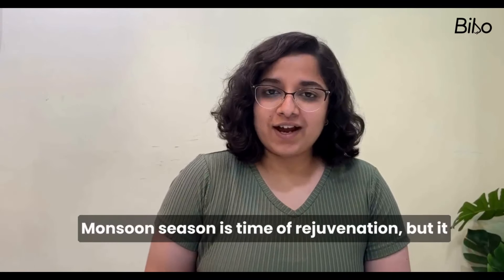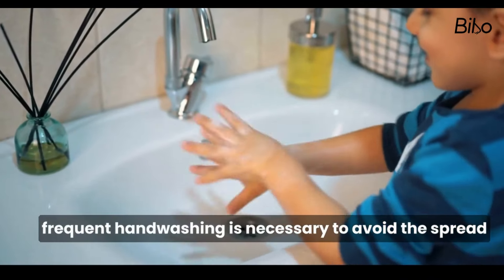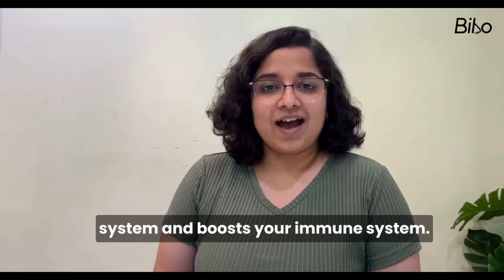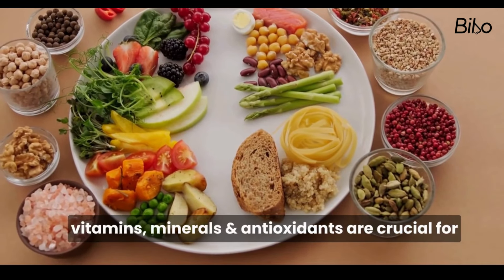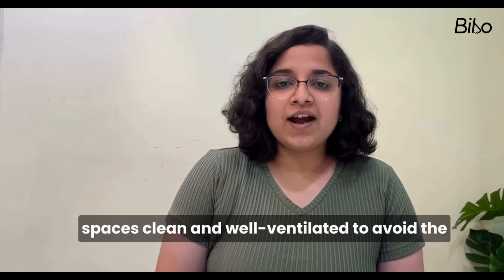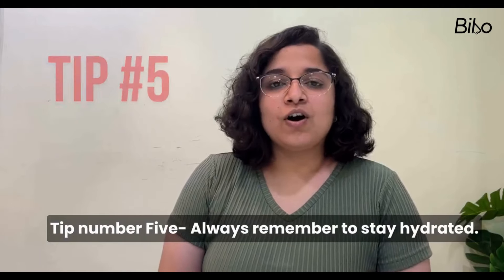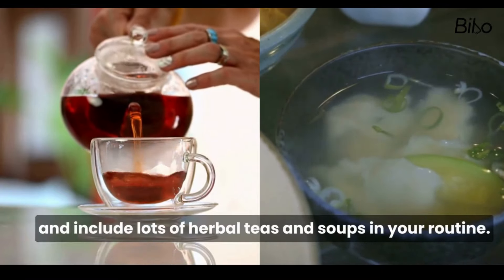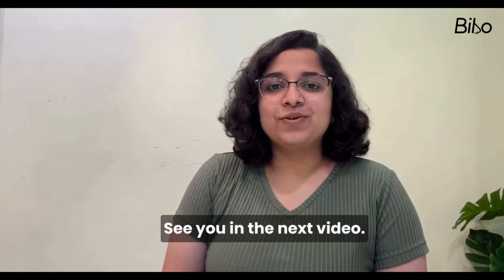Tips to stay safe this monsoon | MedEd | Bibo | English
Worried about respiratory problems during the monsoon season? Don't fret! In this video, we will share some valuable tips to keep you and your loved ones safe and healthy. From simple lifestyle changes to essential precautions, learn how to prevent respiratory issues and enjoy the rainy season. Write keywords separated with commas.